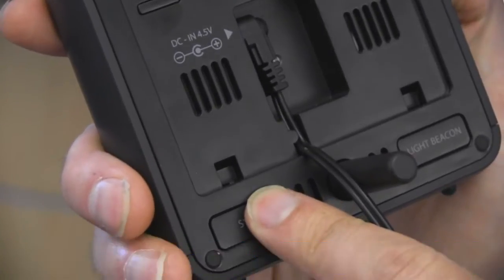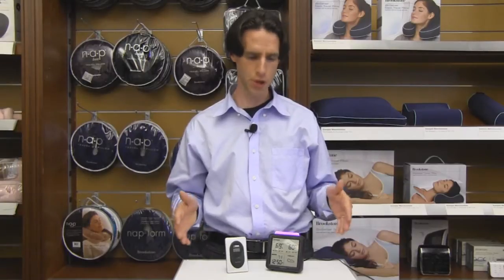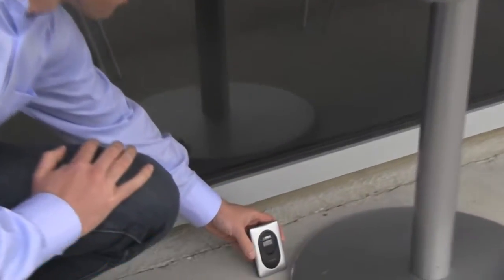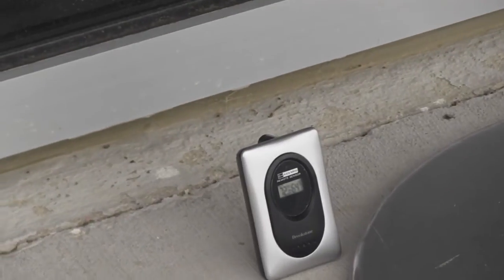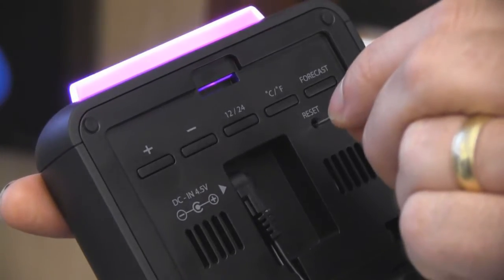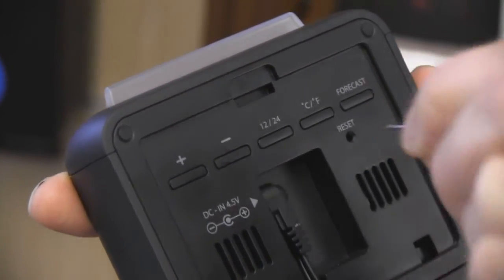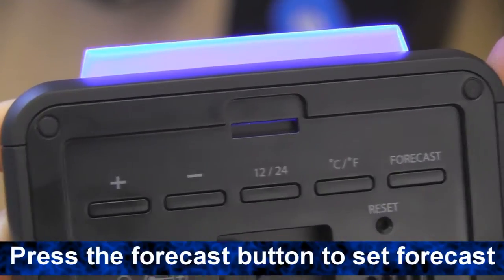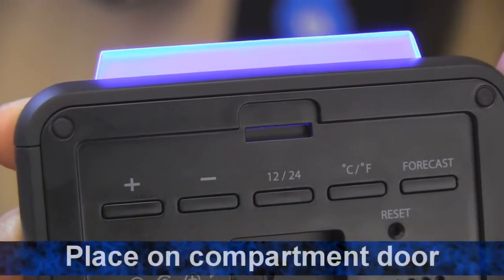Wireless Weather Forecaster How to Sync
Video transcript: If you need to sync or reset your transmitter its very simple, let show you how.

For the best results place the transmitter and base unit next to each other. Press and hold the sync button on the base unit for three seconds to sync.

Make sure to put the two units next to each other when they’re syncing, that will help eliminate interference.

When they’re synced you can place the transmitter back outside or in its desired location. If you find the sync is intermittent or lost first try moving the transmitter to a new location that may have less obstruction.

If in 72 hours it is not showing the proper forecast you may need to reset, just be sure to calibrate when the weather conditions are really well defined.

Use a small object like a bent paper clip to press the reset button here on the back of the indoor unit.

While the compartment door is off use the plus and minus buttons to scroll through the weather forecast icons. Press the forecast button to select the one that best represents the current weather.

Then place the compartment door back on. For information about this or any other weather forecaster we carry, feel free to check us out at Brookstone.com.